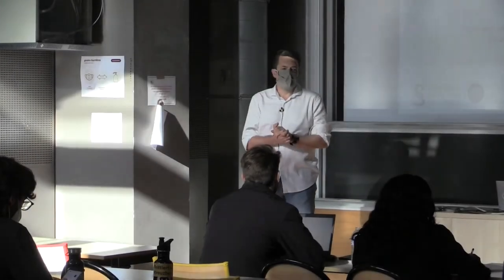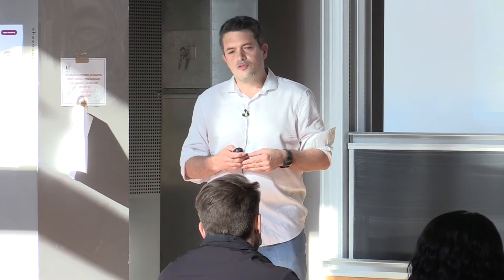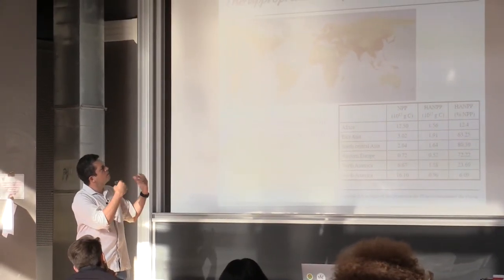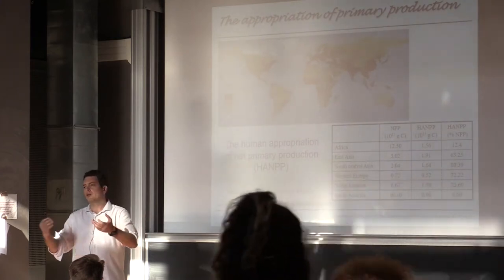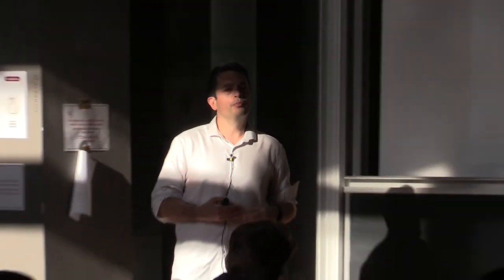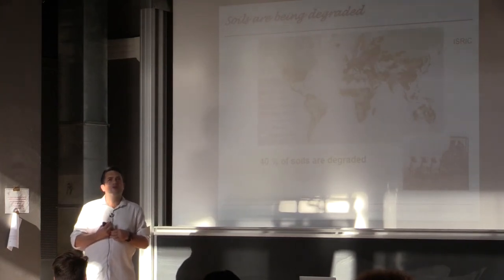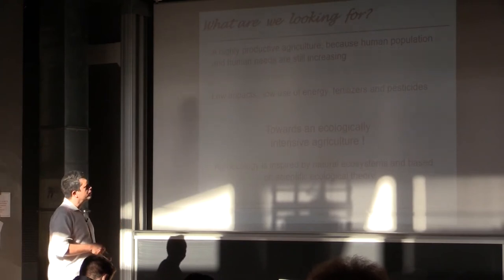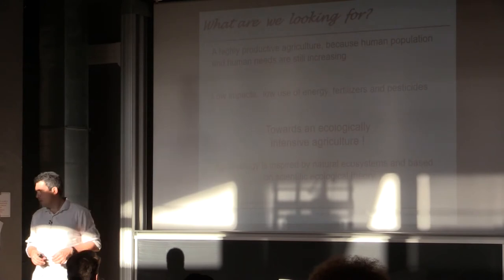EPOG Ecological Challenges - Agroecology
Agroecology
October 8  @ 16 h 30 min  — 18 h 30 min  CEST

Sébastien Barot, Senior researcher in ecology, Sorbonne Université and IRD, Institut d’écologie et des sciences de l’environnement de Paris (iEES Paris, CNRS UMR 7618 – IRD 242 – INRAE 1392).